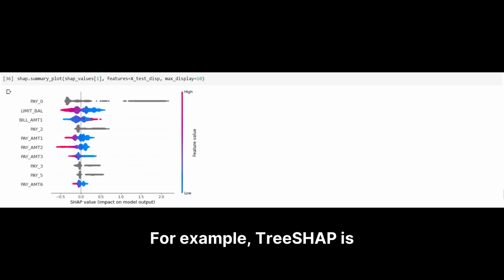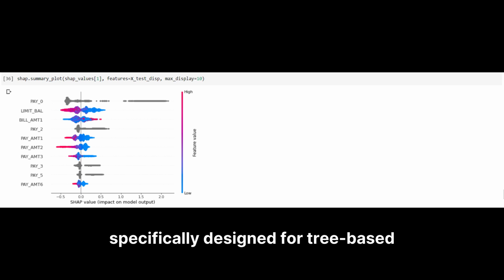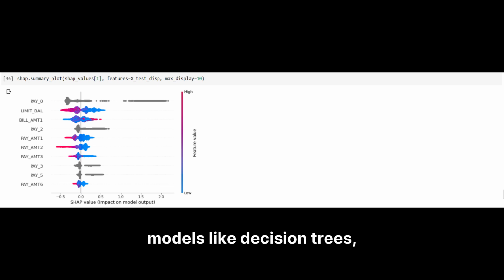Did you know SHAP breaks down each AI prediction to show exactly what influenced the result?